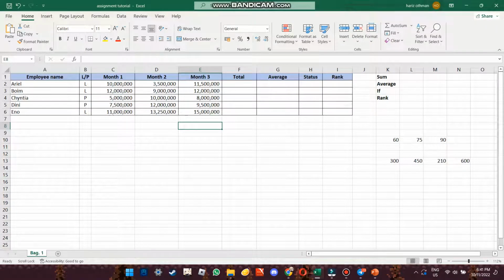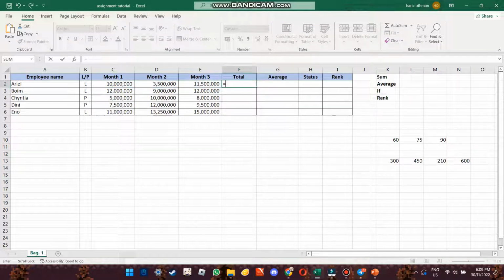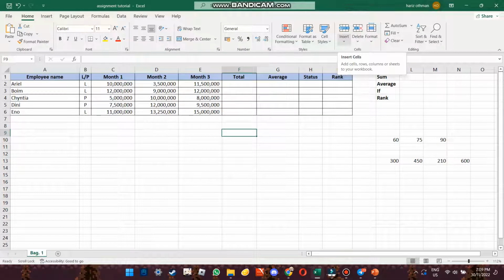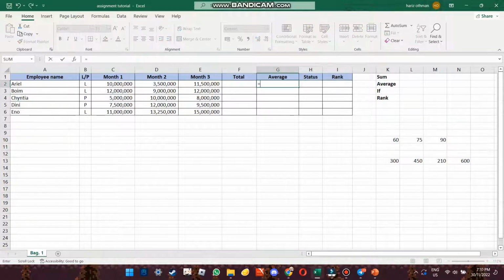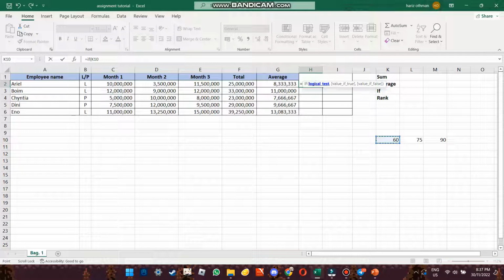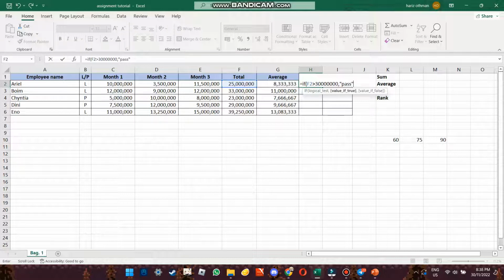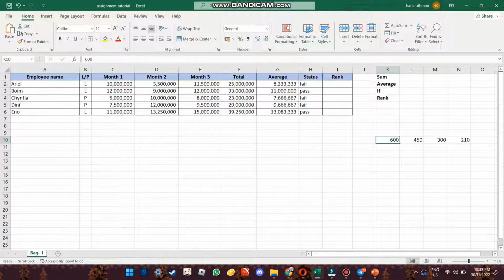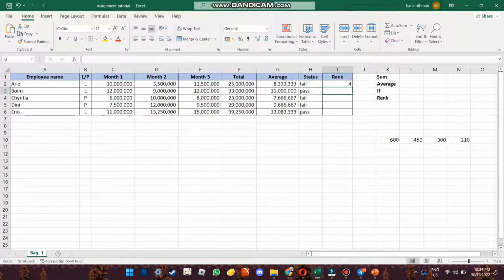The Basic of Using Excel